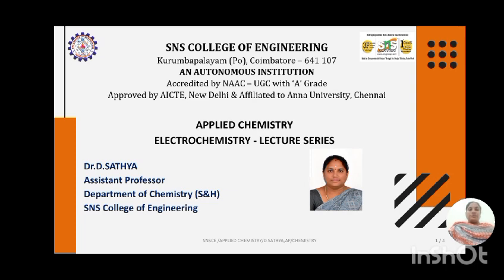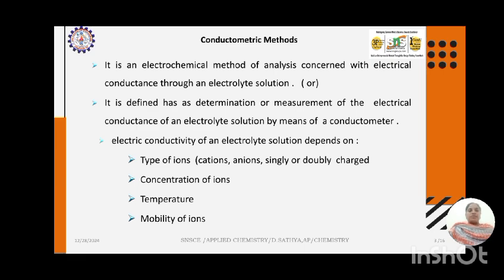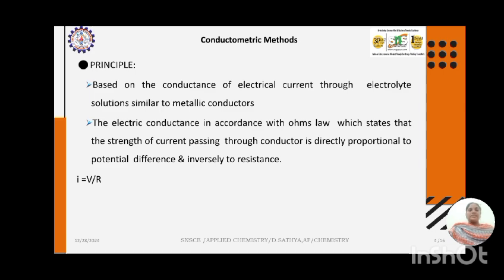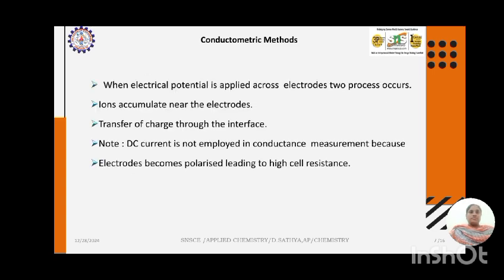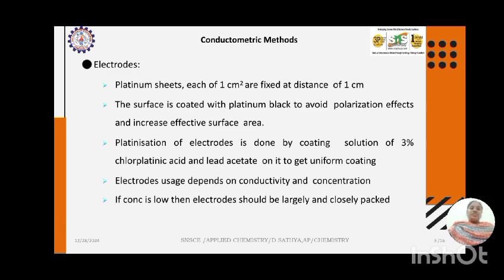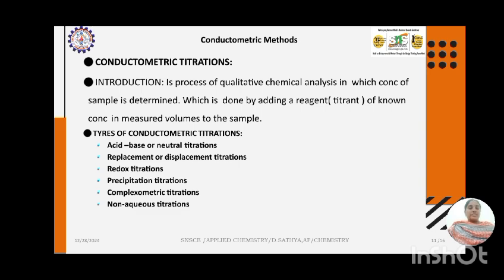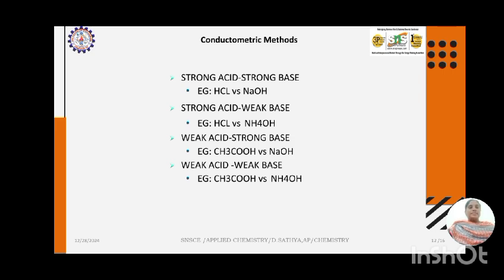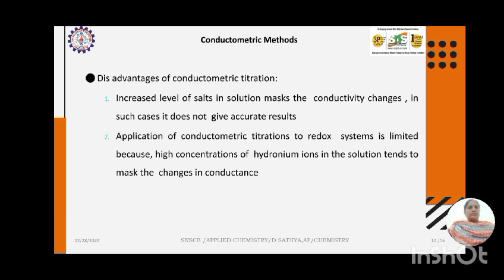ENERGY STORAGE AND ANALYSIS l D.SATHYA – AP/CHEMISTRY l SNS INSTITUTIONS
Energy storage systems, like batteries and thermal storage, capture energy for later use, ensuring supply-demand balance. UV-IR spectroscopy characterizes materials by analyzing light absorption, providing insights into their structure, composition, and properties.